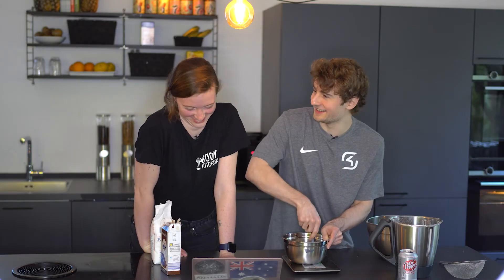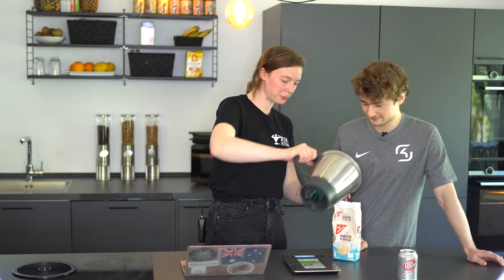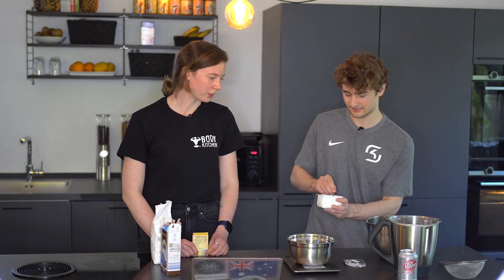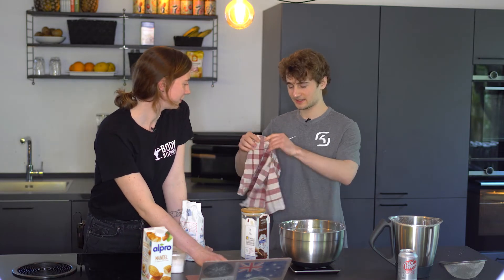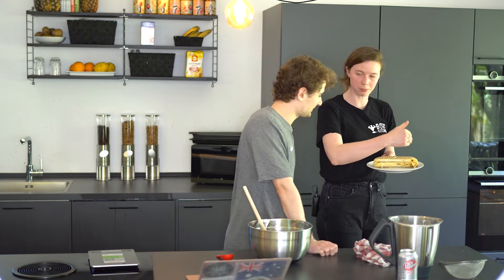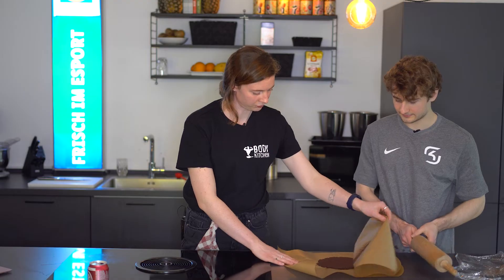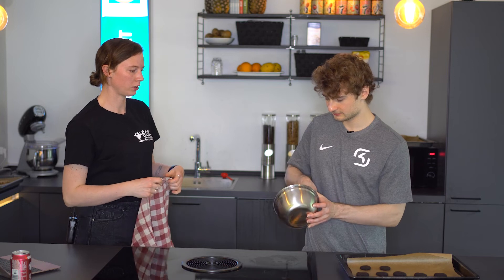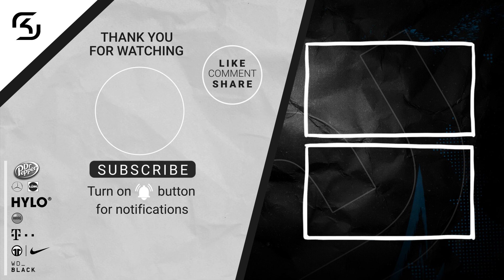BAKING OREO COOKIES WITH TYNX | SK LEAGUE OF LEGENDS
TynX loves baking and cooking. What better way share and try some new recipes as joining our head chef Julia from BodyKitchen in her cologne kitchen!